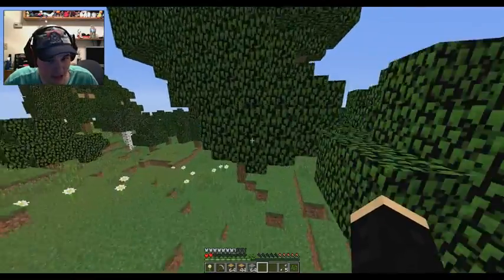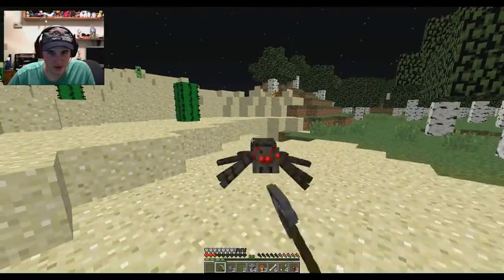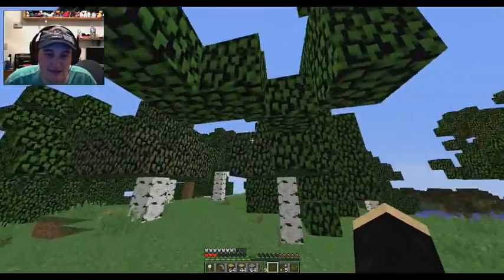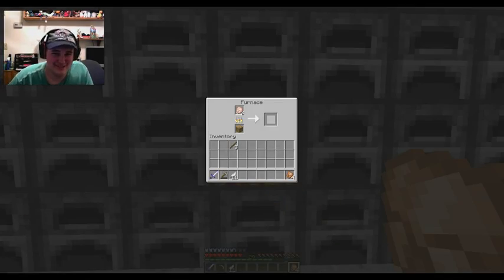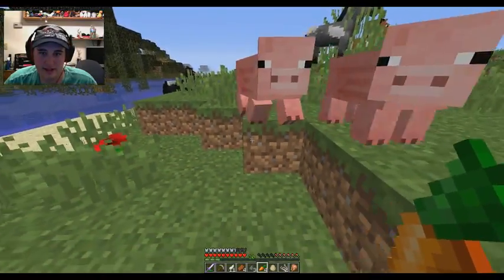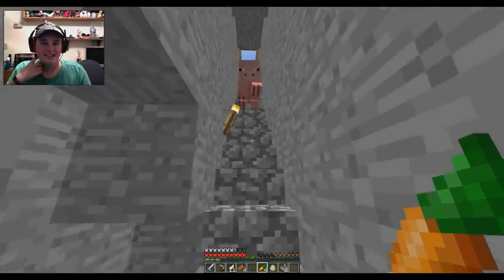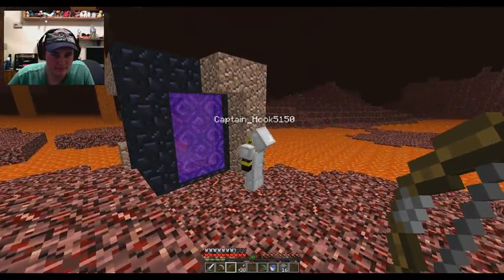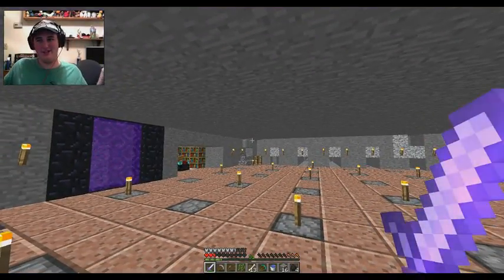Survival with Captain_Hook5150 Ep. 4 "Crack Babies" (PG-13)